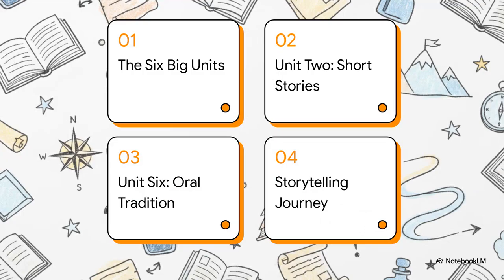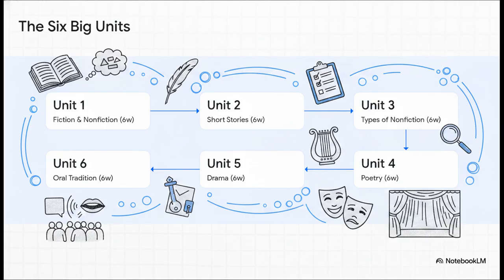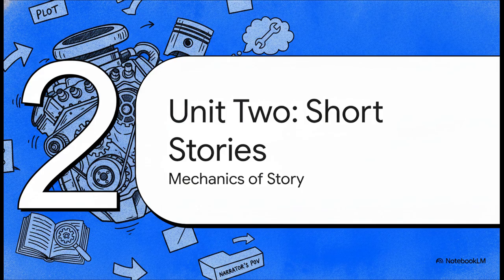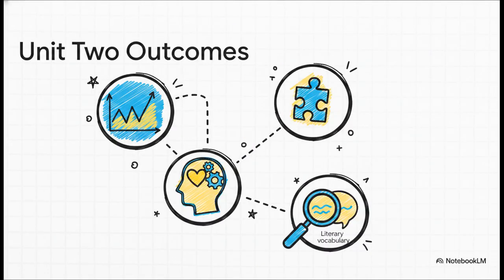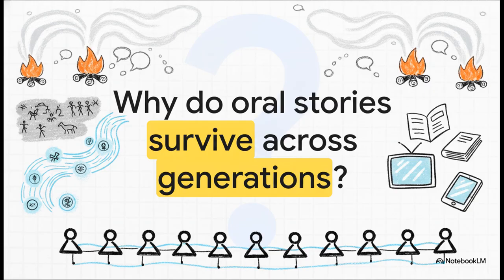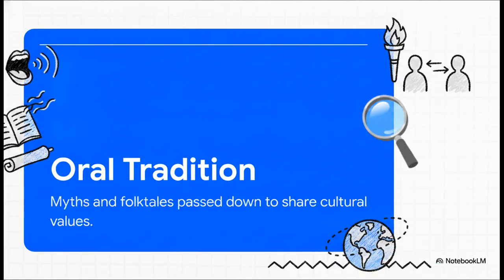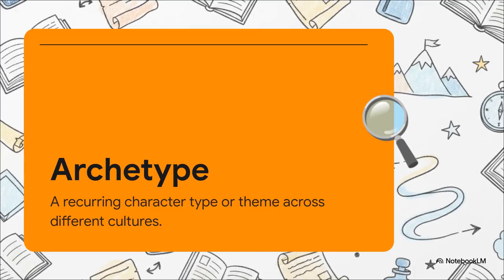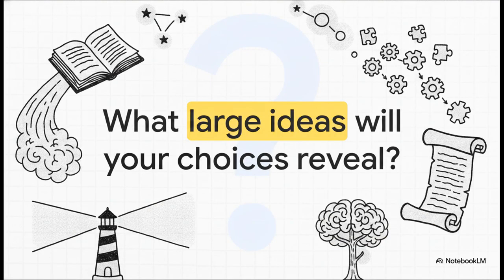Grade 7 English U06 L03 — Short Stories: Review and Transfer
Review short story plot and conflict, then transfer those skills to oral traditions and the themes they share across cultures.

Chapters:
0:00 Intro
0:36 Plot and conflict refresher
1:20 Oral stories: transferring skills
2:27 Stories across generations
4:28 Your storytelling journey

Grade 7 English · 7 U06 L03 — Short Stories: Review and Transfer

This Solbee Explainer supports the Saint Paul American School Grade 7 English course and develops understanding of 7 U06 L03 — Short Stories: Review and Transfer through clear examples, guided reasoning, and student self-checks.